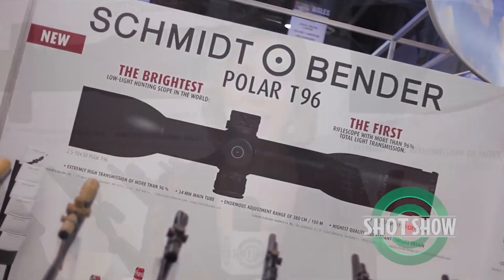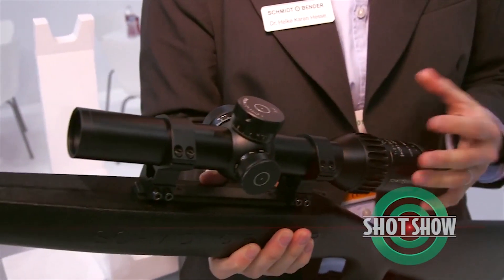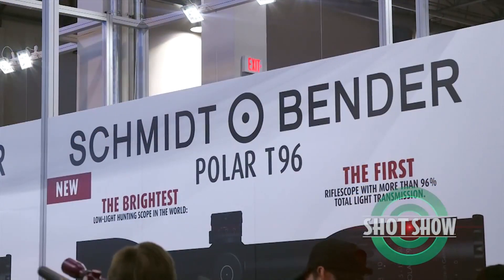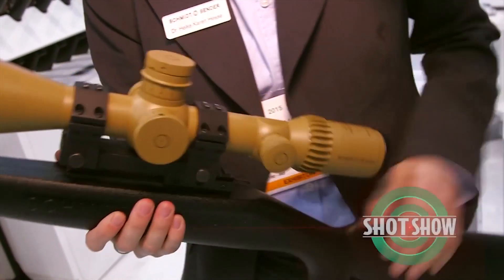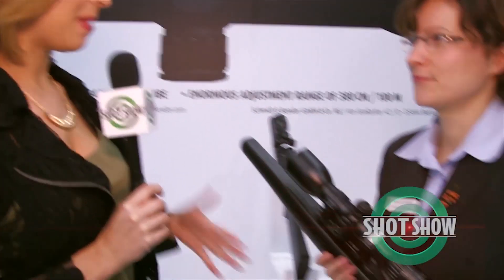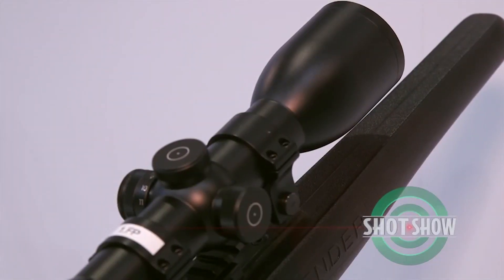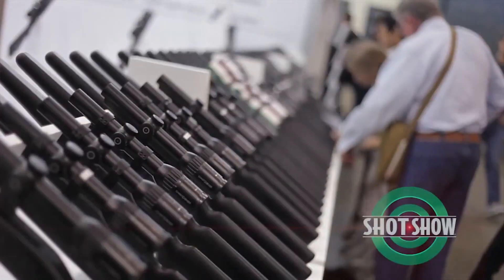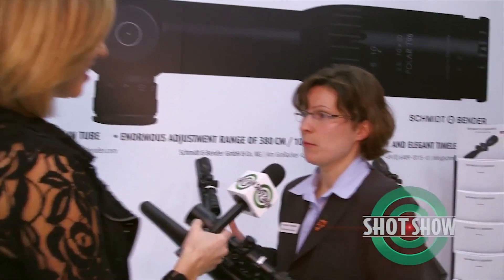SHOT Show Product Spotlight: Schmidt & Bender - 2015 SHOT Show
SHOT Show Product Spotlight visits the Schmidt & Bender booth, #15151, on Level 2 of the Sands Expo in Las Vegas. Schmidt & Bender brought to the 2015 SHOT Show several precision quality scopes including the new 2.5-10x50 Polar T96 high transmision hunting scope. For more, be sure to visit the Schmidt & Bender